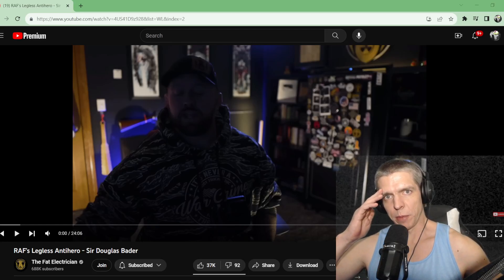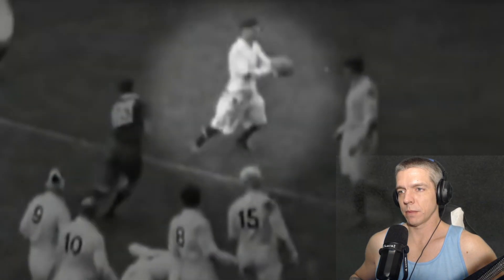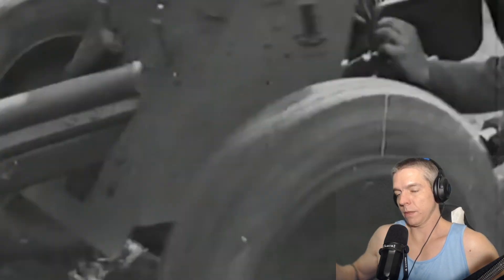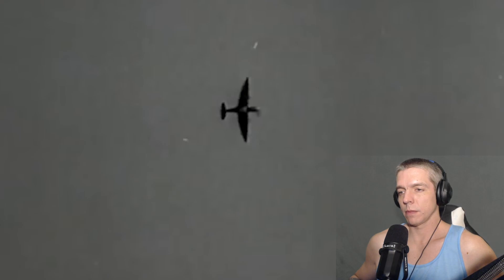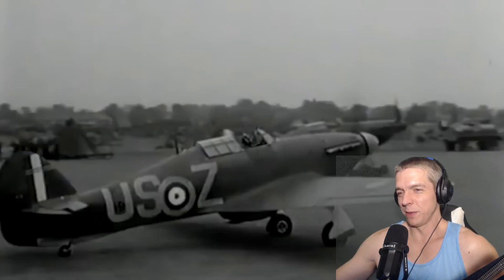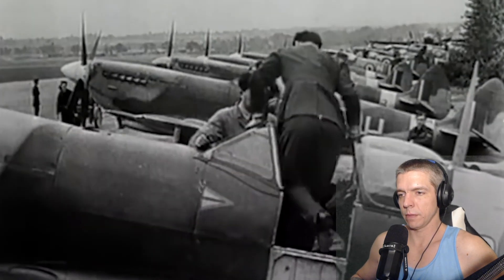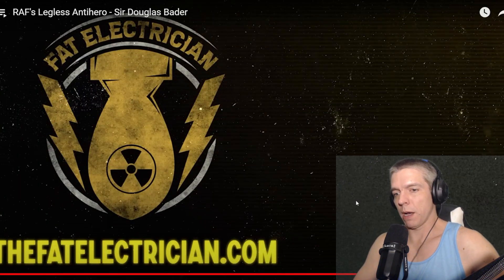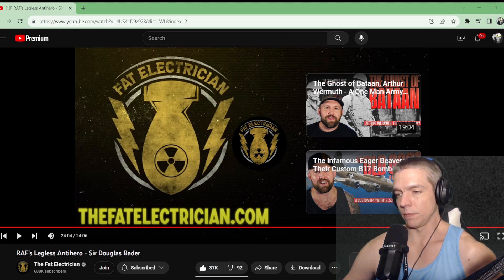Navy Vet Reacts to RAF's Legless Antihero - Sir Douglas Bader by Fat Electrician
Hey everybody.  I'd never heard of this guy before.  Cool story.